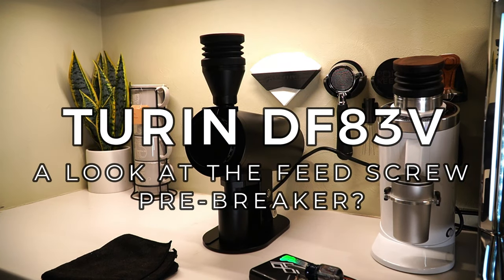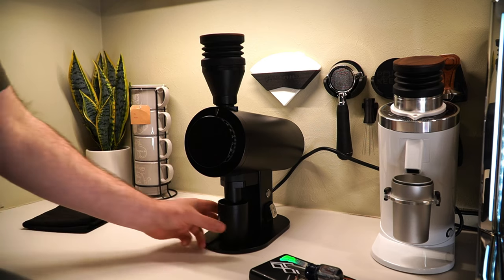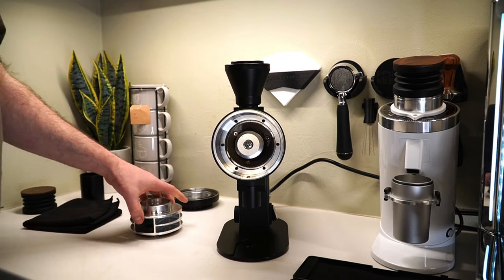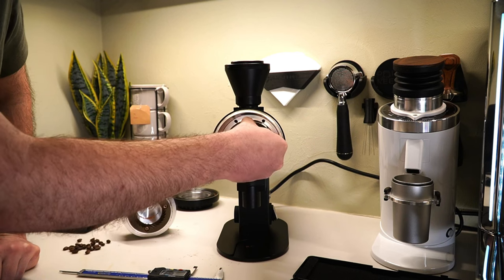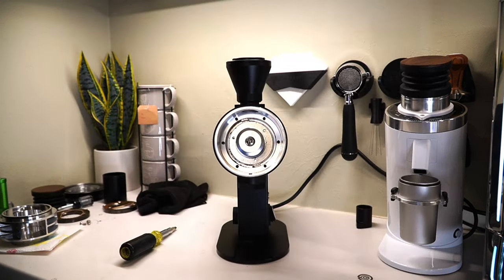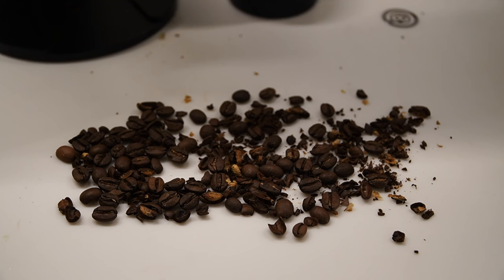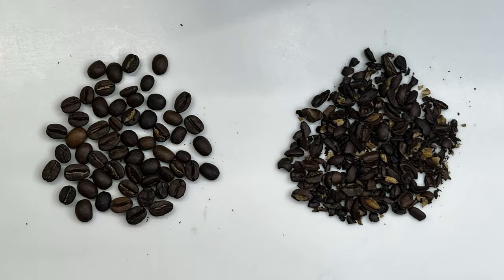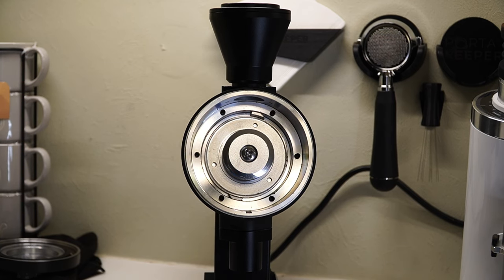Turin DF83V - Is the Feed Screw also a Pre Breaker?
Turin DF83V - is the feed screw a pre-breaker?  Lets find out.  Make sure to watch towards the end of the video where we weigh out in better accuracy.  Results might surprise you.